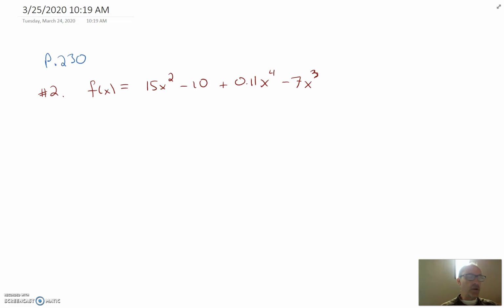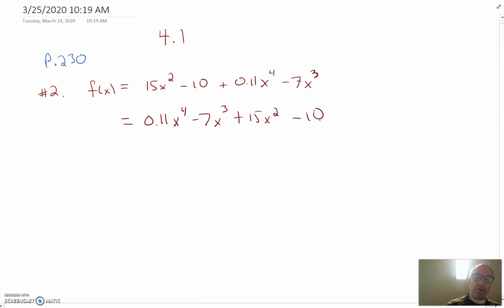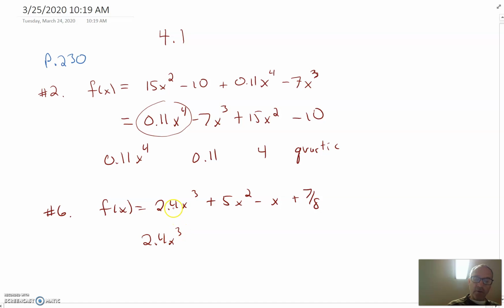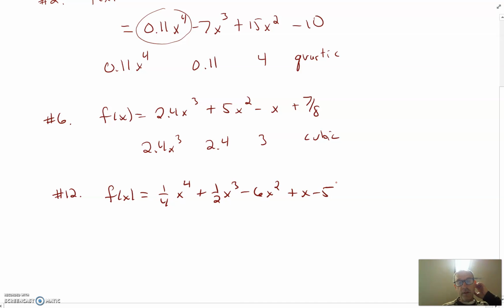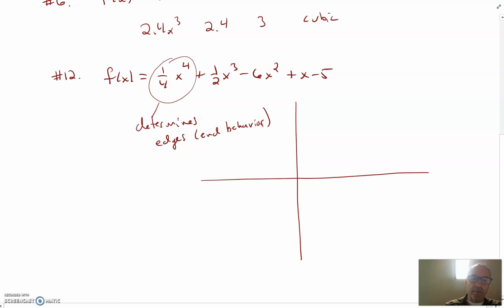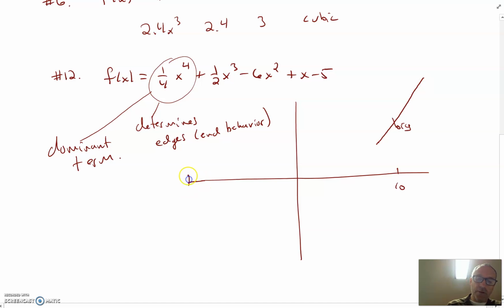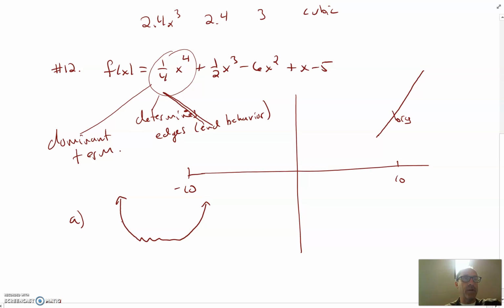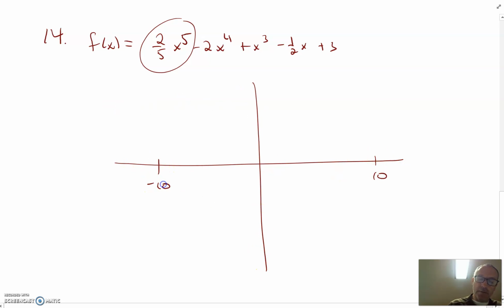page 230 num 2 6 12 and 14